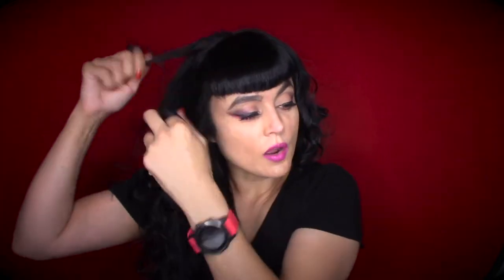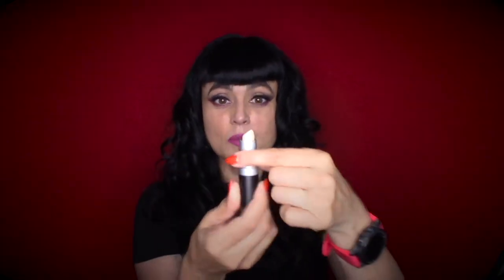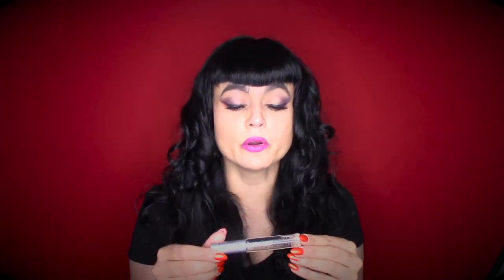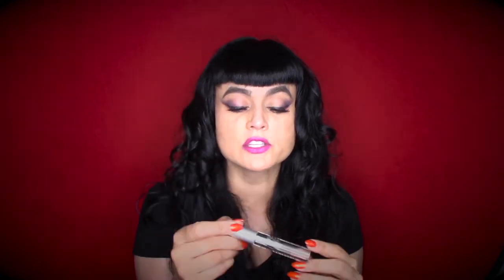ALL ABOUT | TICKLED PINK |SKINCARE| ORGANIC | WATER-BASED | ALOE| WALNUT SCRUB | PUMPKIN MASQUE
ALL ABOUT | TICKLED PINK |SKINCARE| ORGANIC | WATER-BASED | ALOE| WALNUT SCRUB | PUMPKIN MASQUE | LASH REJUVENATOR | VIT C TONER & SERUM AND MORE!

Hello Boys & Bellas,  join me for info on organic skincare with Tickled Pink Airbrush.  Water-based, organic skincare great with or without airbrush makeup.  Gorgeous makeup starts with gorgeous skin!!!  Love yourself enough to care of your skin. I will show you how.  I review Tickled Pink's organic products and the benefits of their scrubs and serums to fight aging, dark spots, discoloration and acne. Learn with me.

Products Review

Walnut Body Scrub
Pumpkin Face Masque
Vit C toner
Vit C serum
Lash & Brow Rejuvenator
and more.